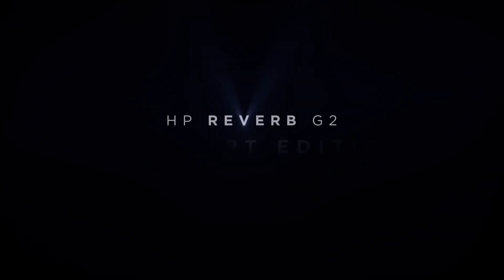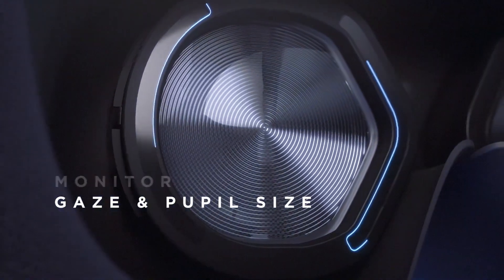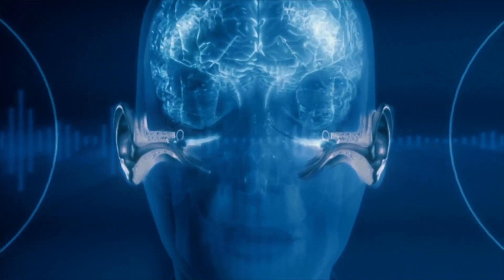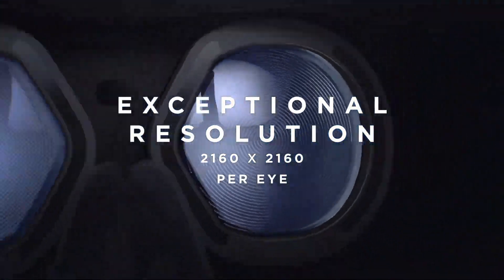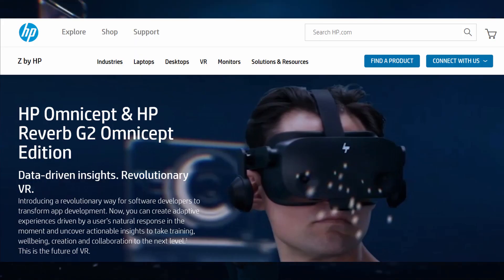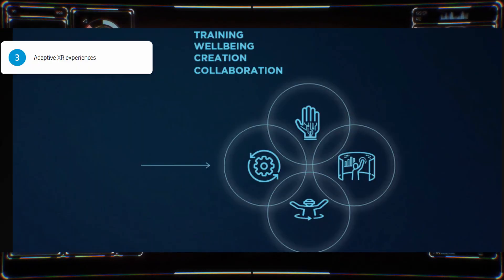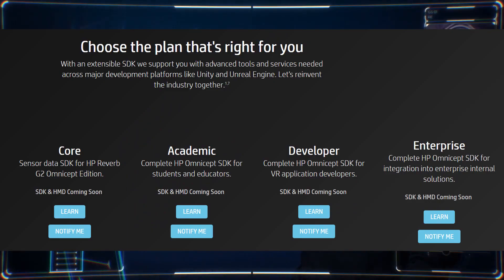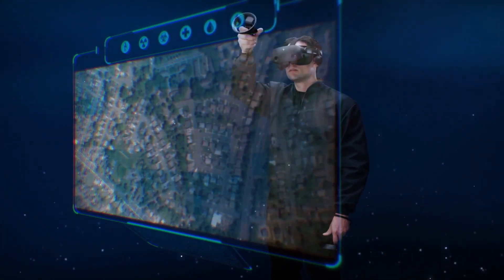The future of VR tech is here! - HP Reverb G2 Omnicept Edition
The HP Reverb G2 Omnicept Edition was just announced by HP. This headset steps up the VR tech with additions to the Original HP Reverb G2. The Omnicept has sensors, eye tracking, face tracking, and a heartbeat sensor. Launching May 2021, Starting at $1,250.

• Rechargeable Batteries
• Extra batteries
• Lens cover
• Microfiber cleaning cloths